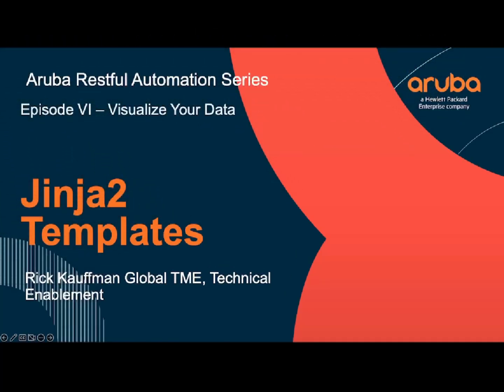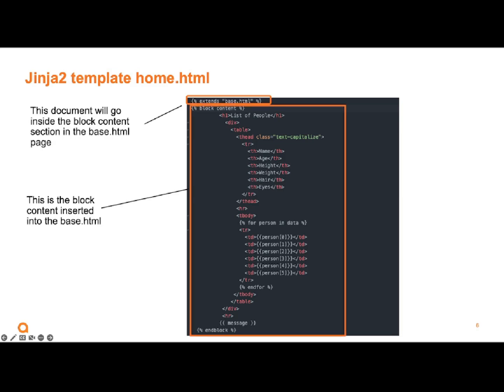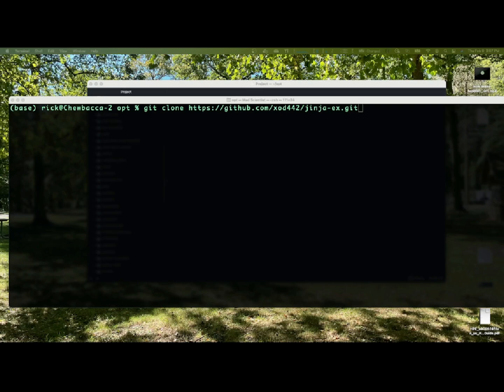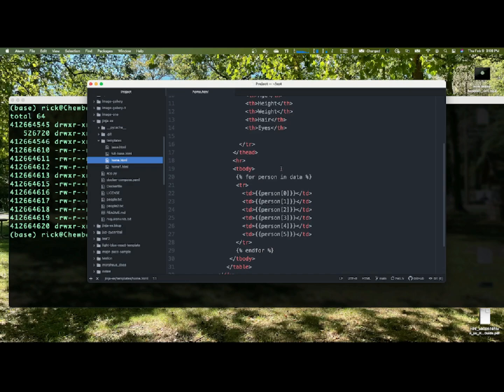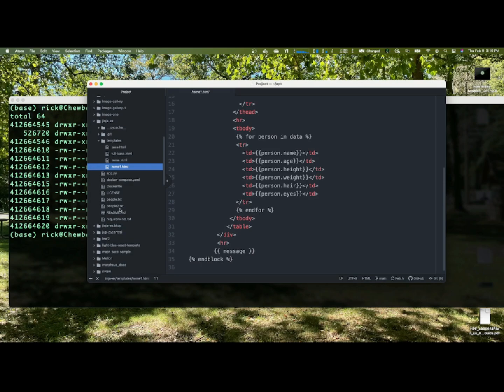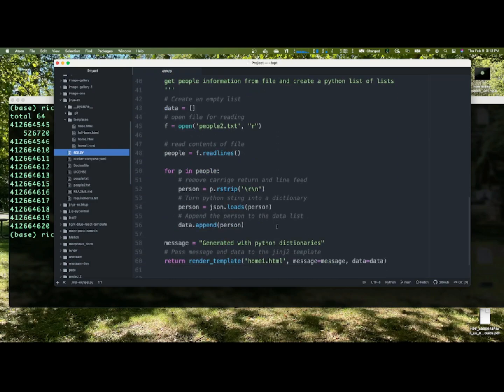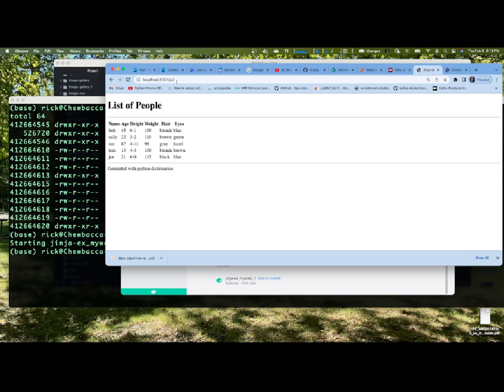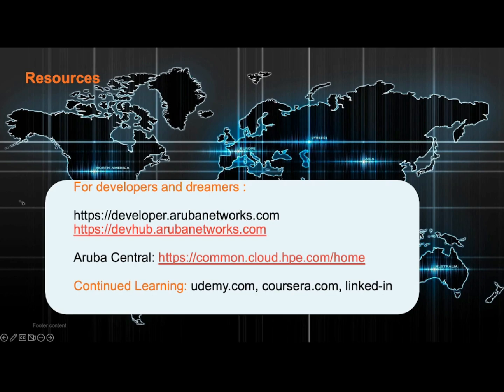HPE Aruba Networks Restful Automation Series - Episode 6: Jinja2 templates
Building a modern web interface is made easy with Jinja2 templates.
Explore how to build tables with HTML, leveraging the power of Jinja to iterate over python lists and dictionaries.
This session will also look at how to use Jina2 conditional logic in HTML forms